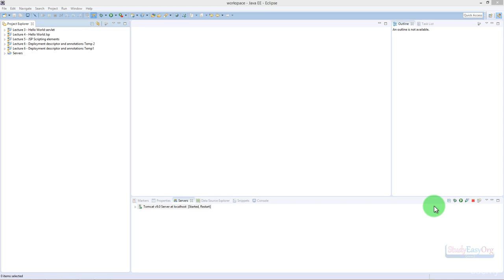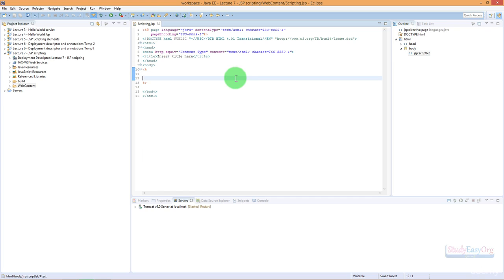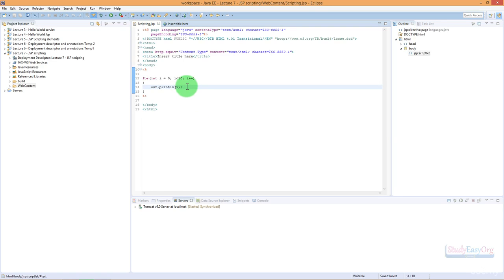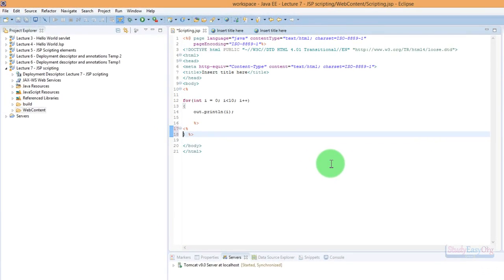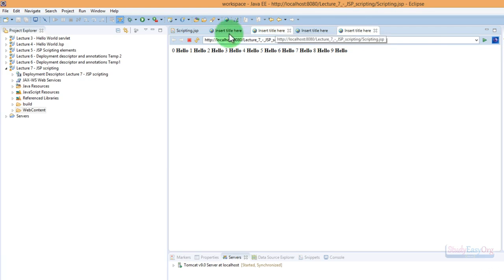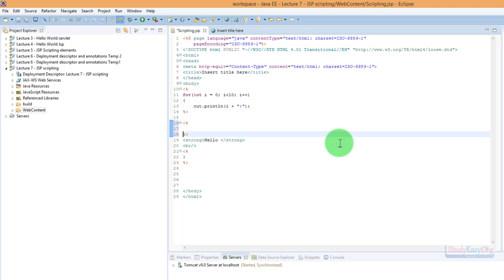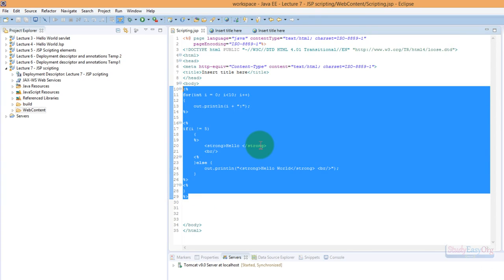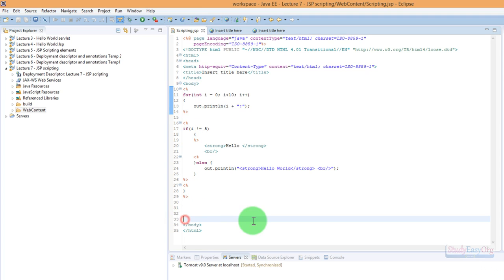JSP Java server pages and servlet basics part 9